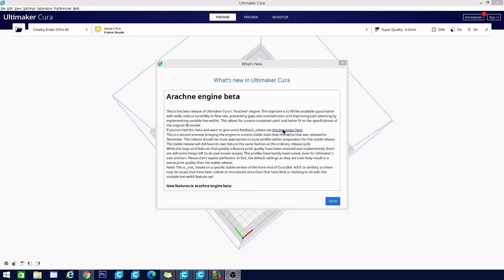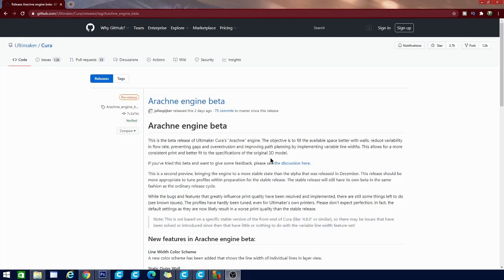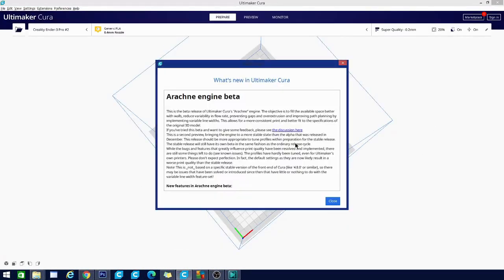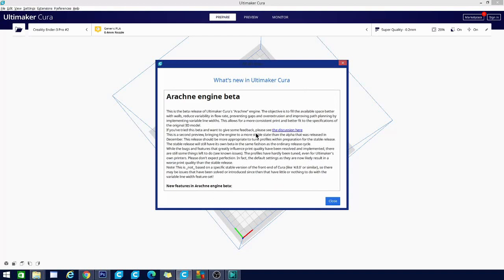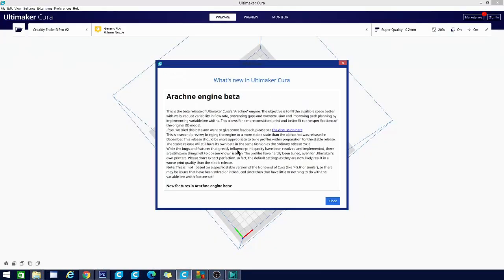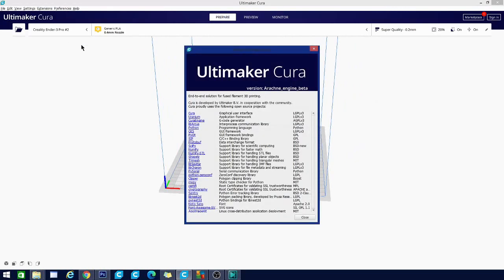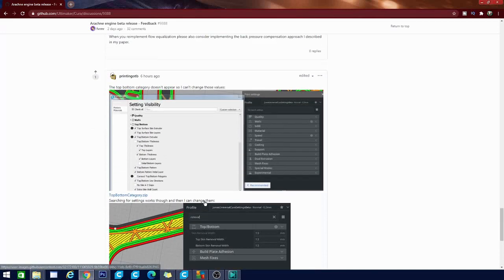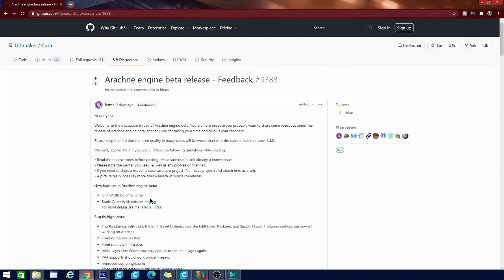Cura Slicer's Arachne Engine Beta is HERE!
The Cura Arachne Beta is here! this video is a plea for help! in order to make the arachne engine the best it can be, ultimaker would like your feedback on how the slicer performs! there are a few known issues with the beta, so pleas check the list before submitting bug reports, but thanks to user feedback on the alpha there are also a ton of bug fixes in the beta, and its almost ready for rollout! most, if not all of the profiles, for example, need minor settings adjustments and corrections, and thats where you come in! get involved in the discussion, at the download link below!

SUPPORT TECHNIVOROUS 3D Printing:

become a channel member for youtube perks!

the Anet A8 Plus:
ANET ET4:
ender 3:
(recommended)
(alternate)
(if you have to have amazon)

Technivorous
902 n Hughes